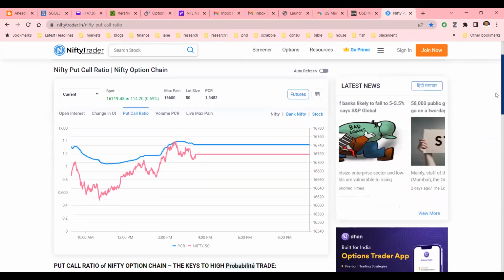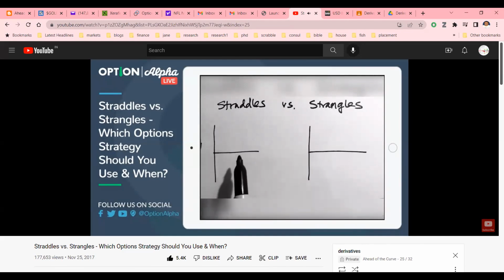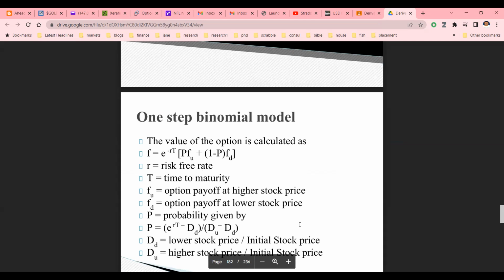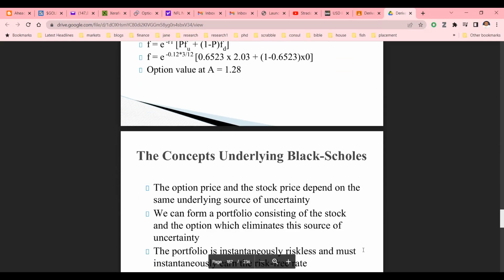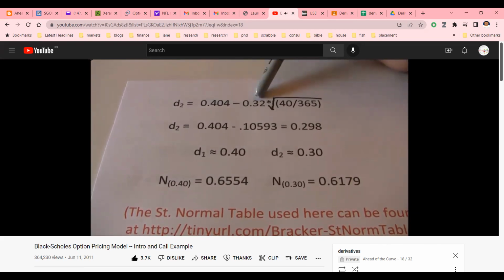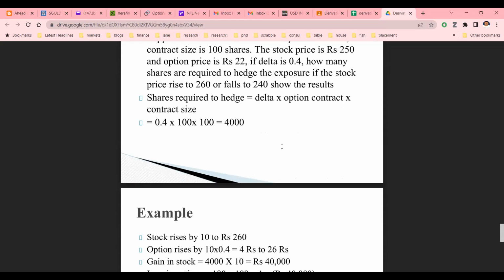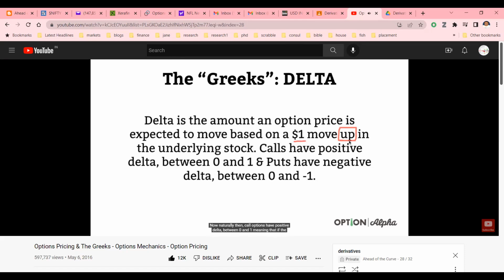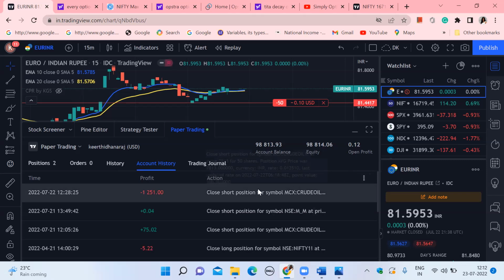Option Strategies for Volatile Markets, Option Valuation and Option Greeks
This video looks at option strategies for volatile markets via straddles and strangles. Additionally, it takes a look at option valuation models such as the Black Scholes Model. A discussion on option greeks is also presented. Videos form domain experts are also featured.